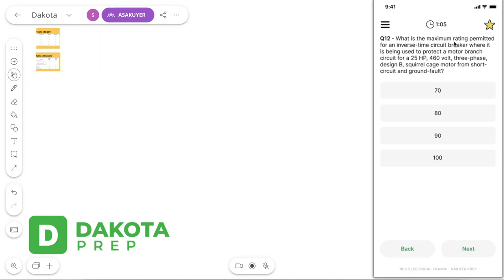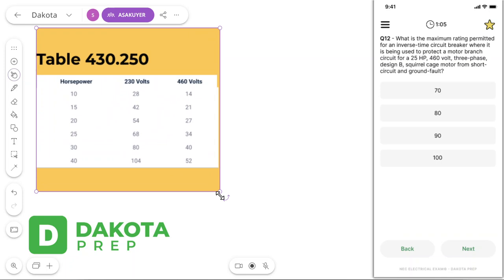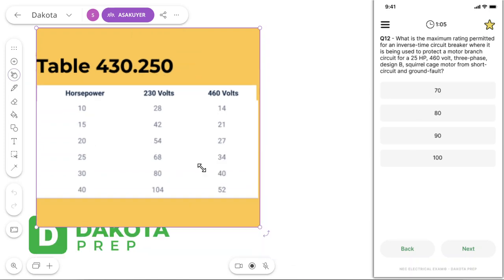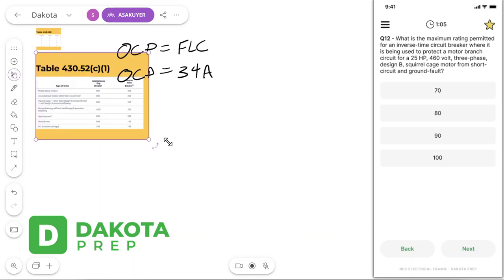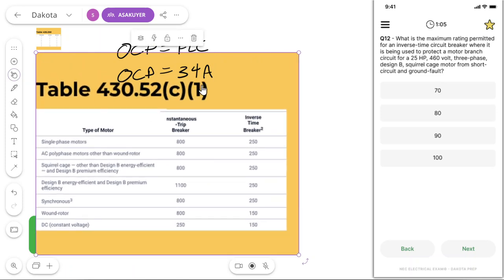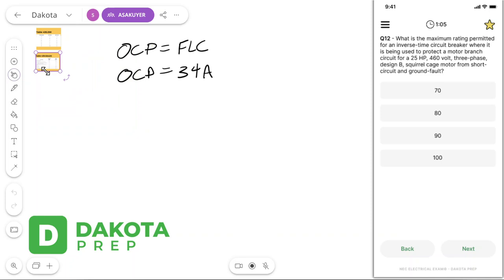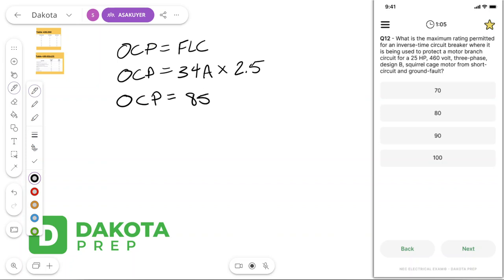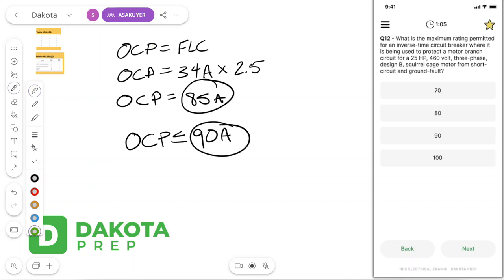Motor Short-Circuit & Ground-Fault Protection | Journeyman & Master Electrical Exam Prep (2023 NEC)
Motor protection is one of the most tested areas on the NEC exam. In this video, we cover how to size and apply overcurrent protective devices (OCPDs) for motor short-circuit and ground-fault protection using Article 430. You’ll learn the difference between overload protection and short-circuit/ground-fault protection, and how to apply the NEC tables correctly.

What you’ll learn in this video:
- NEC Article 430 requirements for motor OCPD
- Difference between overload protection vs. short-circuit/ground-fault protection
- How to size motor OCPD using Tables 430.52 and 430.250
- Maximum rating and percentage multipliers allowed by code
- Common exam-style calculation examples

This lesson is ideal for apprentices, journeyman candidates, and electricians reviewing motor protection rules for both exams and real-world installations.